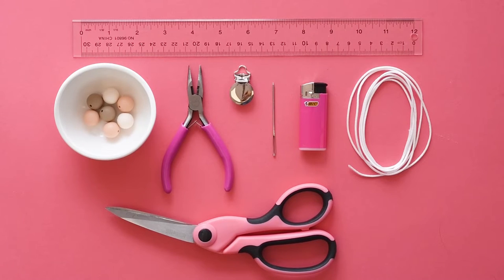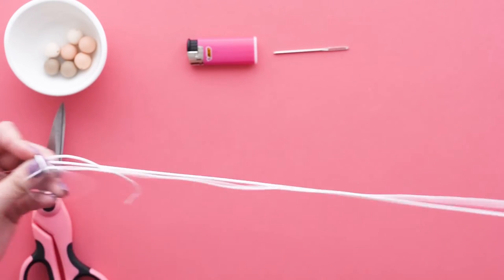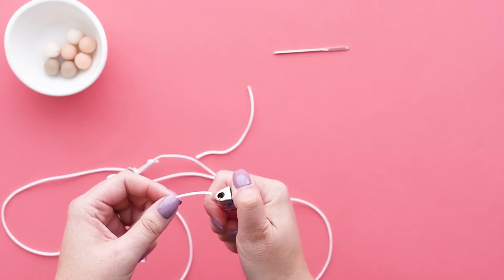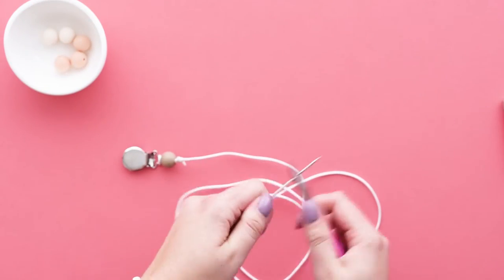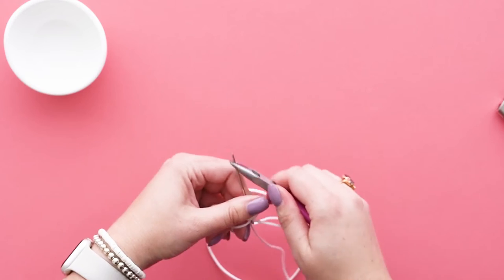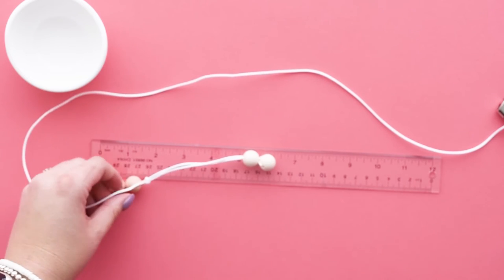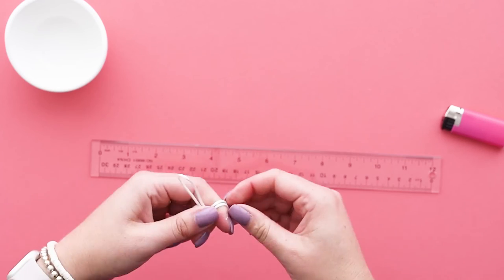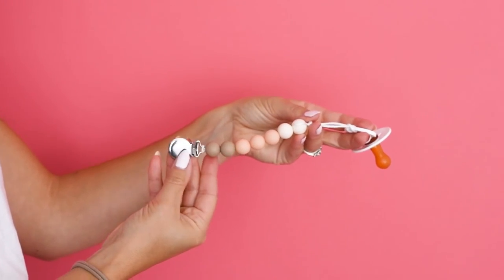Tutorial - DIY Nylon Cord Pacifier Clip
Follow our DIY tutorial to learn how to safely make your own DIY Nylon Cord Pacifier Clip, using our wide range of silicone beads, focal beads and clips! Shop all crafting supplies on our website and get fast shipping across North America!

Find more Pacifier Clip Tutorials, including a list of supplies needed and written instructions

All of our silicone beads are BPA free and FDA approved! We invest in extensive, third party testing that is performed only by CPSC approved/accredited testing labs, both internationally and in North America, so you can be assured our silicone beads are of the highest quality and safe!

*At Cara & Co, we take safety seriously. We have had our custom tutorial design above third-party tested by a CPSC accredited testing lab to ensure it meets compliance standards for Canadian (SOR/2011-17) and US (ASTM F963-17) children's pacifier clip requirements. However, this does not remove the responsibility of each customer to ensure that the products they create from this tutorial are tested and meet all relevant compliance standards.

**The products, materials, and supplies sold by Cara & Co. Silicone Craft Supply are intended for use by adults and should never be left unattended with a child.

***Small objects and beads can present choking hazards to young children. Never leave a child unattended with beads or other products. Always dispose of any damaged product. No product is completely indestructible, and fully formed teeth could potentially damage product if chewed aggressively, so responsible attentiveness is needed for any user or purchaser. Customers should always inspect and monitor their products, discontinuing use at the first sight of damage.

Once our products have been sold and shipped to our customers, Cara & Co Silicone Craft Supply Inc., waives all responsibility and liability from the use of our products. Customers are responsible that their final products made from our supplies meet the appropriate safety requirements for their region. Our buyers understand that by purchasing our products or using suggestions from the above tutorial, the buyer assumes any and all responsibility and liability for the use of the products.

Cords, clasps and pacifier clips are not intended to be chewed on and may present choking hazards.